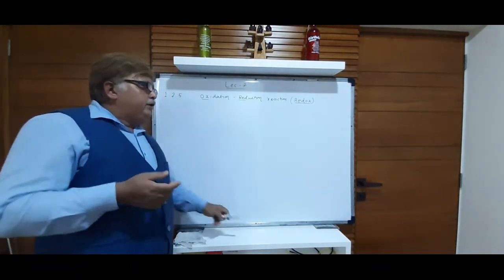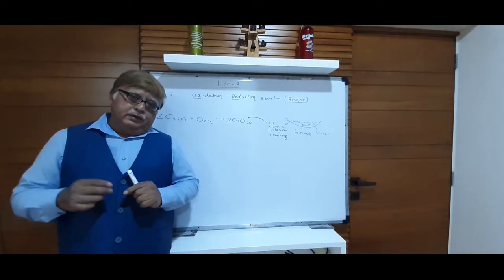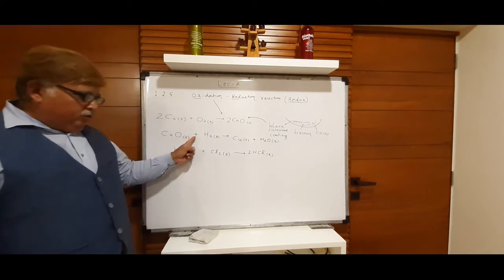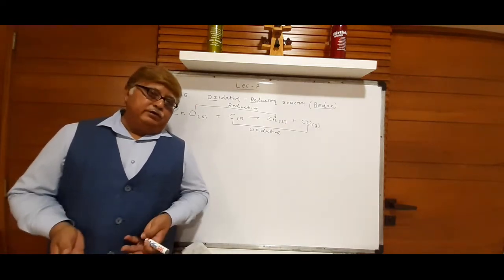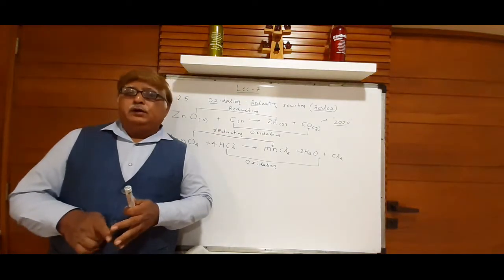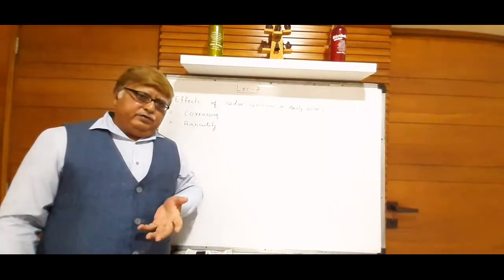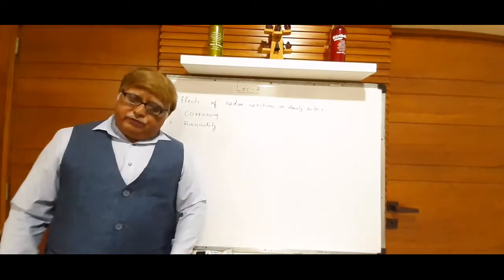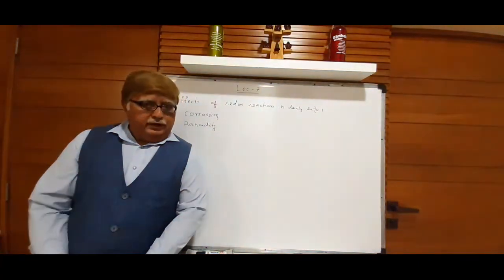Ch.1 chemical reactions and equations